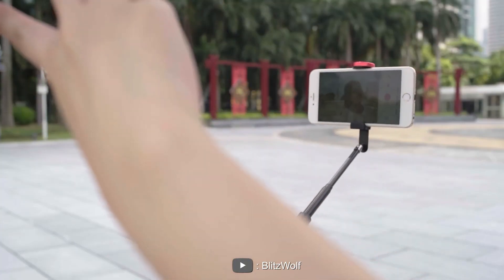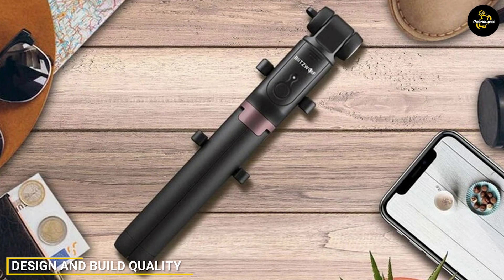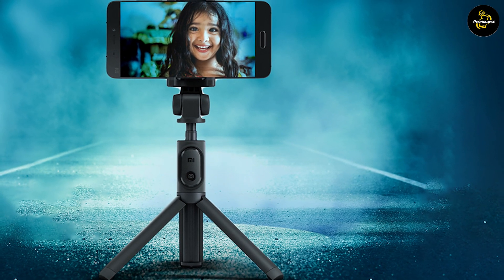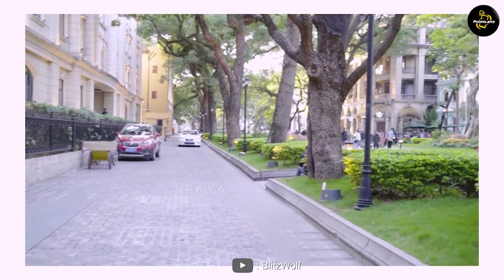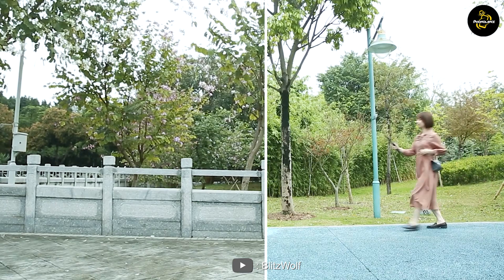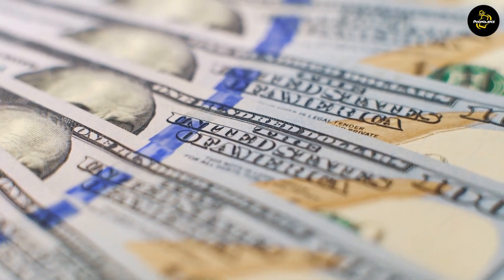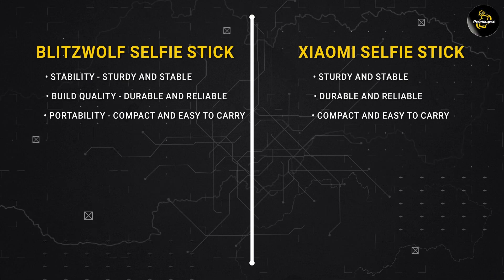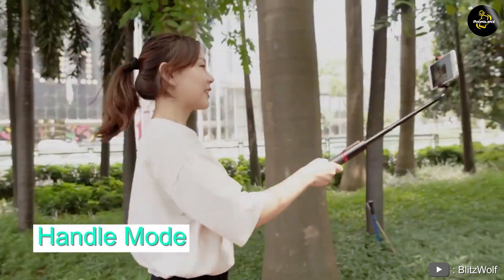Blitzwolf vs Xiaomi Selfie Stick: Which is the Perfect Smartphone Accessory?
Welcome to our latest comparison video, where we put two popular selfie sticks head-to-head: Blitzwolf and Xiaomi! In this comprehensive review, we dive into the features, build quality, functionality, and value for money offered by each of these selfie sticks.

Whether you're an avid traveler, vlogger, or just love capturing perfect selfies, a reliable selfie stick is a must-have accessory. Join us as we explore the key differences and similarities between Blitzwolf and Xiaomi selfie sticks, helping you make an informed decision before making your purchase.

We'll take a close look at the design, construction materials, and overall build quality of both selfie sticks. From foldable and portable designs to adjustable lengths and ergonomic grips, we'll evaluate which one offers superior comfort and convenience.

Furthermore, we'll examine the compatibility and connectivity options of these selfie sticks with various smartphones. Does the Blitzwolf or Xiaomi selfie stick support both iOS and Android devices? We'll find out.

Our in-depth review also includes a comparison of the selfie sticks' stabilization features, such as built-in Bluetooth remote controls, tripod capabilities, and extendable arms. We'll analyze which one delivers better stability and control for capturing stunning photos and videos.

To assist you with your buying decision, we'll provide an analysis of the price points and value for money offered by both Blitzwolf and Xiaomi selfie sticks. Whether you're on a budget or seeking premium quality, we'll help you determine which one suits your needs.

So, if you're in the market for a new selfie stick and want to know which brand comes out on top, make sure to watch our Blitzwolf vs Xiaomi Selfie Stick comparison video!